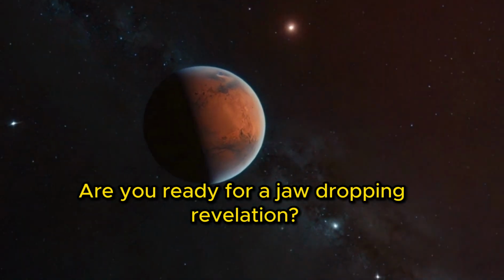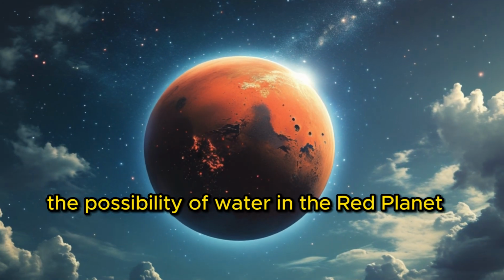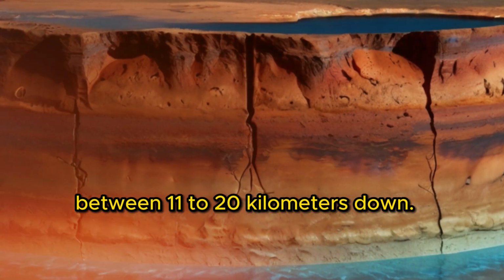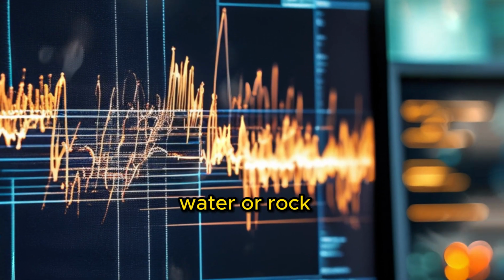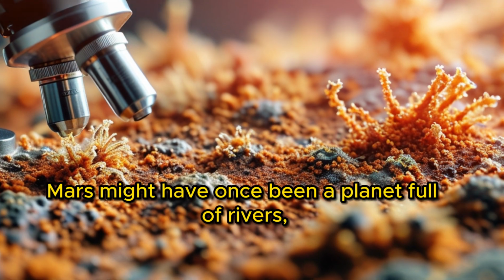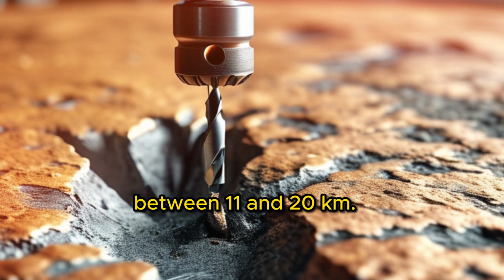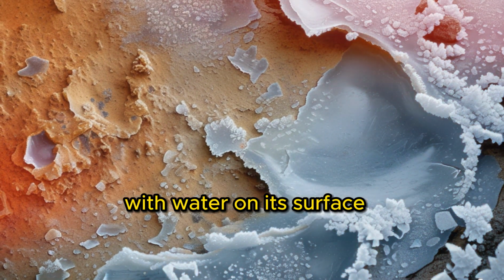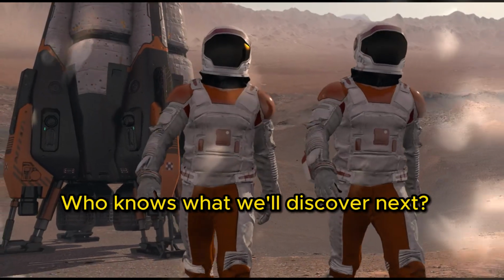Gigantic Water Source Found Below Mars´ Surface. Could we drink it?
Recent NASA research has identified vast reservoirs of water on Mars, located 11.5 to 20 kilometers below the surface. Using seismic data from the InSight mission, scientists estimate that this water could cover the planet with a layer up to 2 kilometers deep, indicating that Mars may have once had an active hydrological cycle conducive to life.

However, the depth of these reservoirs poses significant challenges for access, as current drilling technologies are insufficient for extraction. Despite this, there is hope for finding more accessible water closer to the surface.

This discovery is scientifically important, offering new insights into Mars's wetter and more dynamic past. As technology advances, future missions may unlock these deep reservoirs, providing vital resources for human exploration. Overall, this highlights the need for continued investment in space exploration and the search for water on other planets, particularly Mars.